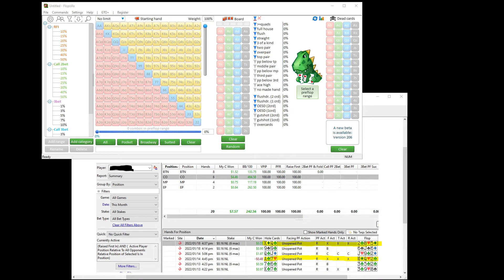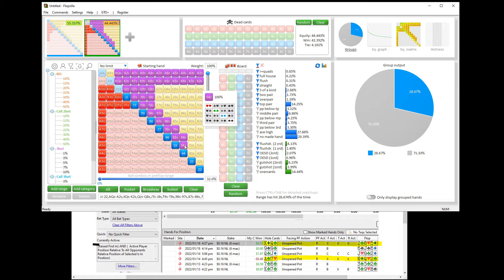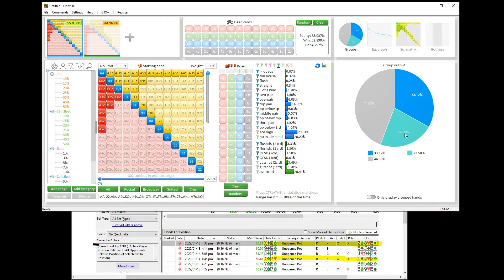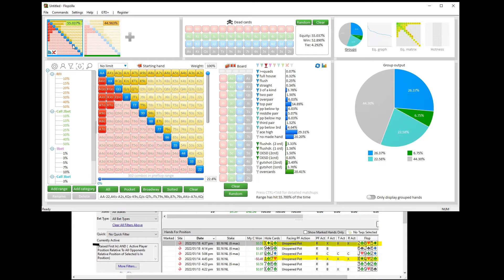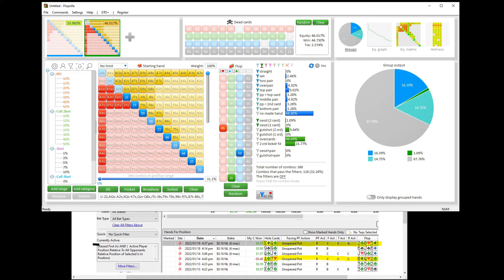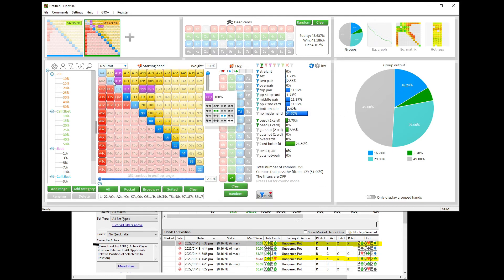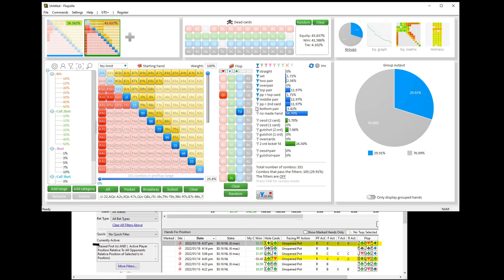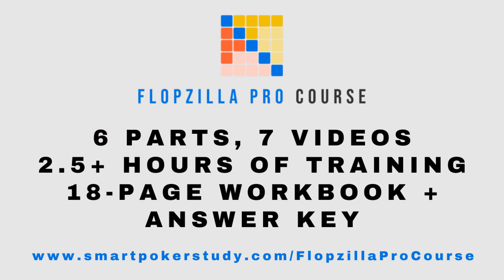Use Flopzilla Pro to find more bluff cbets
I teach you how I use Flopzilla Pro and to find good bluffing opportunities. I find a questionable hand, enter in the two ranges then analyze the equities. I'll use the group mode to help me visualize how well each range interacts with random flops. Then I'll enter in the actual flop to see if it's a good one to cbet bluff on.